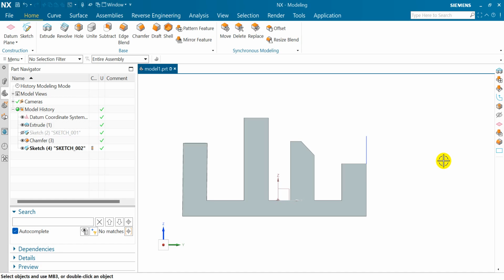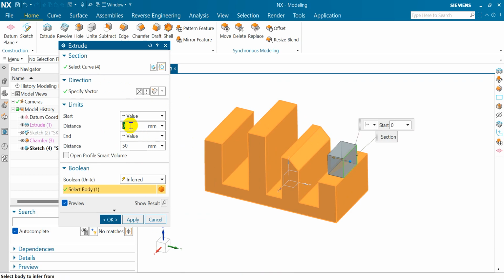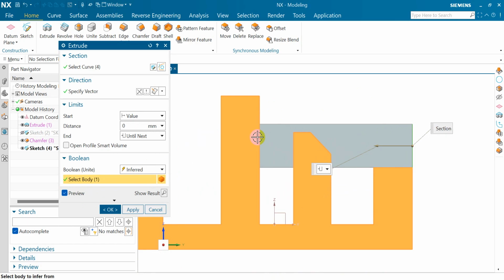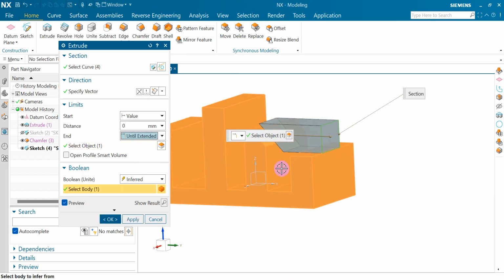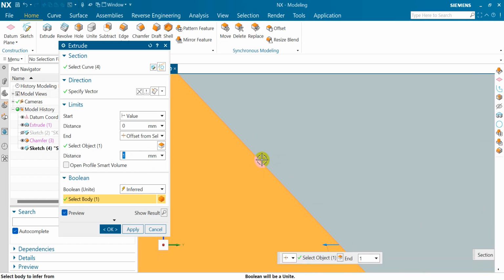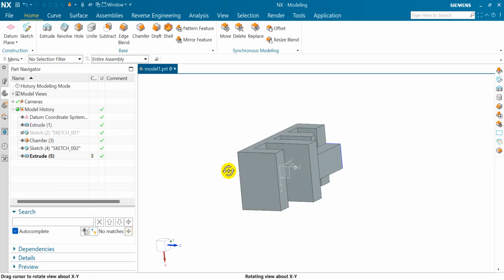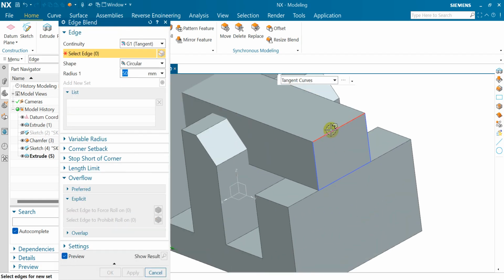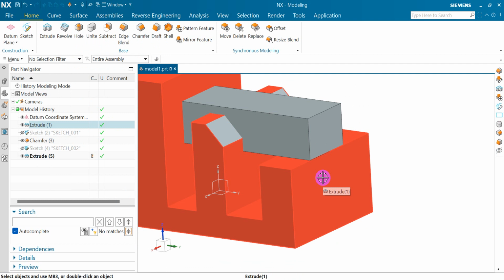Basic of Extrude in NX CAD for beginner tutorial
NX CAD
Punjabi Video
Mechanical Engineer
Design
Diploma or Bachelors
Engineering Students
CAD CAM
AutoCAD
Solid Works
NX CAD
NX CAM
Ansys
CNC
VMC
dreamdesignindustries
dreamdesigninstitute